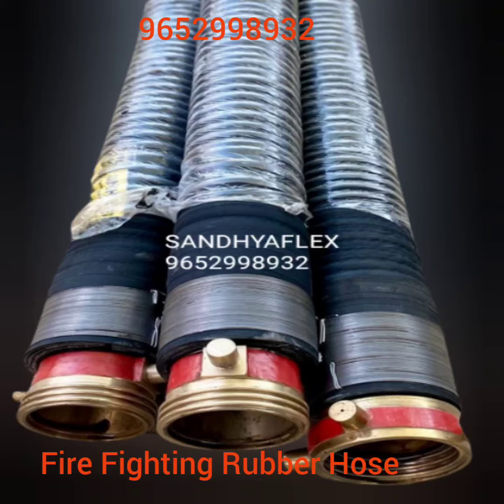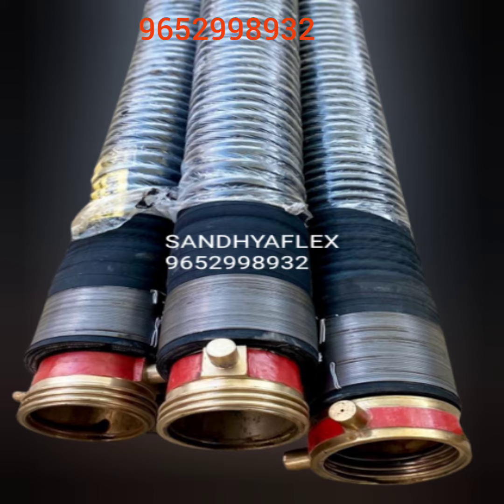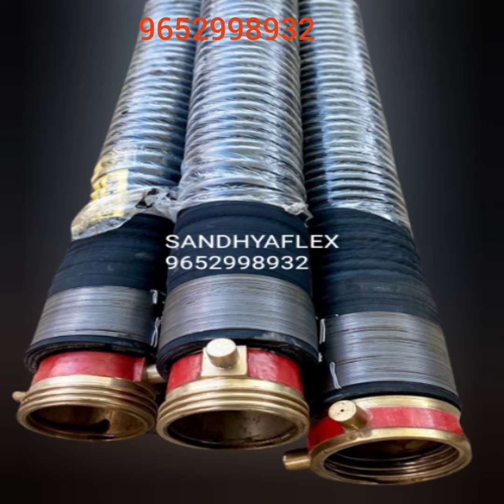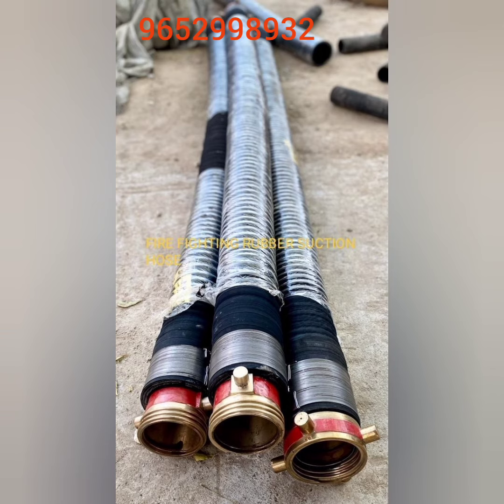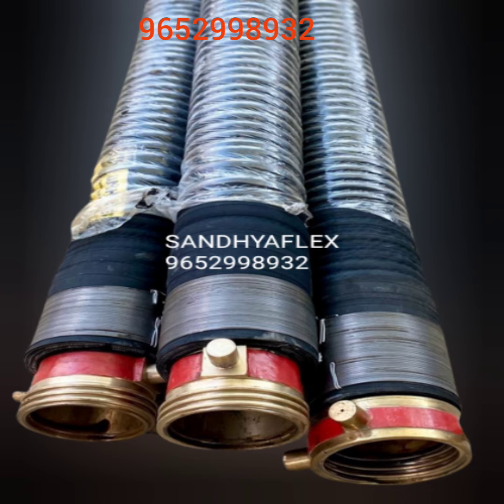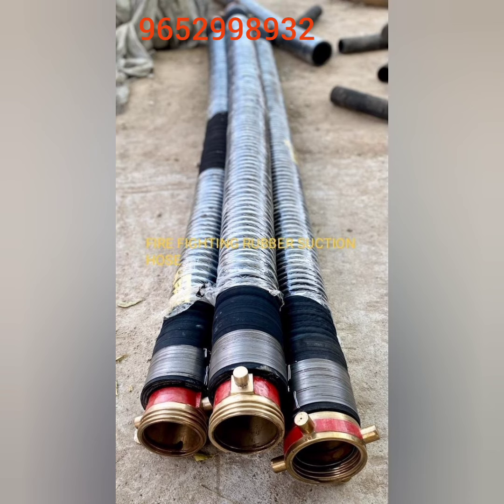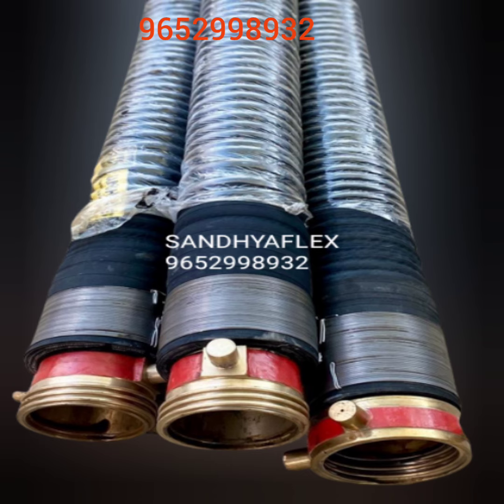Fire Fighting Rubber Hose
Please send us your requirements details